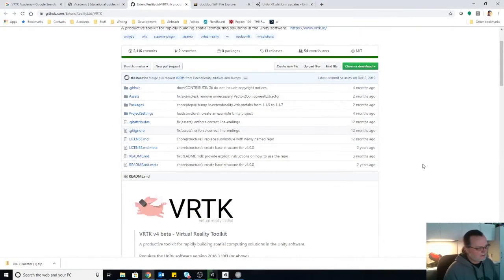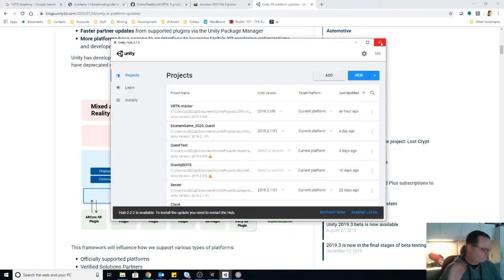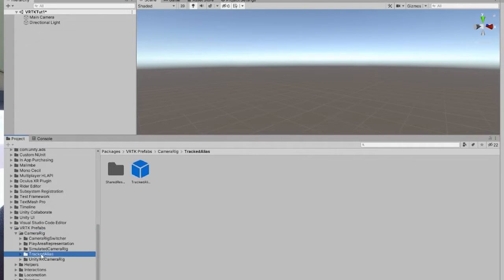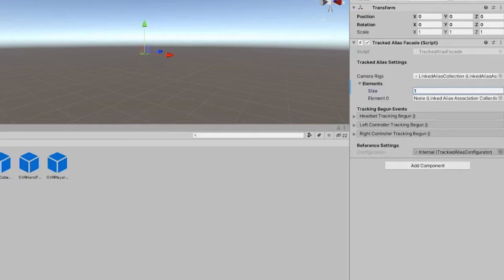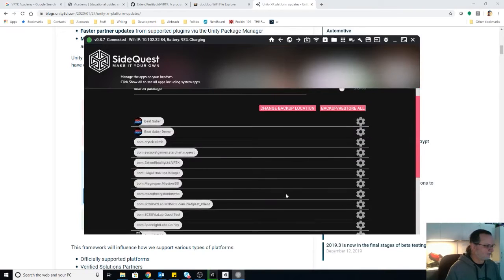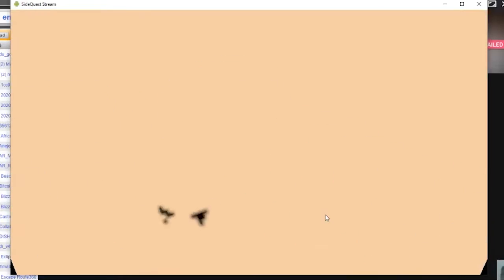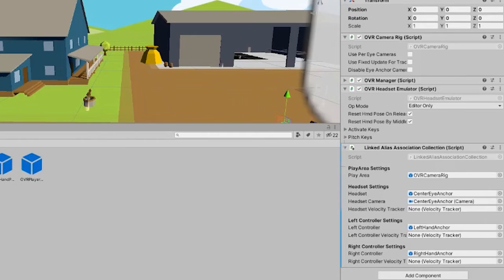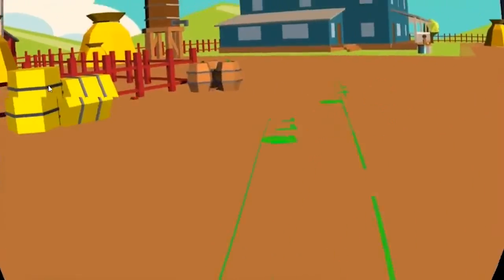VRTK 4 on the Oculus Quest with Unity 2019.3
The new VRTK works beautifully with Unity's new XR management features.  Wrapping it around the Oculus SDK is as simple as adding a component and wiring a few GameObects together.   This video also covers using Sidequest to stream the Oculus Quest view from the headset.

This video assumes the user is familiar with Unity, building for Android, and setting up the build environment for the Quest.